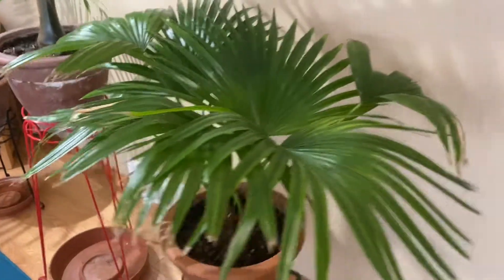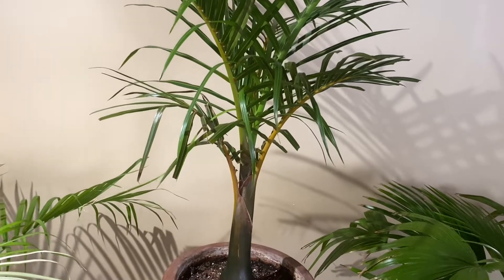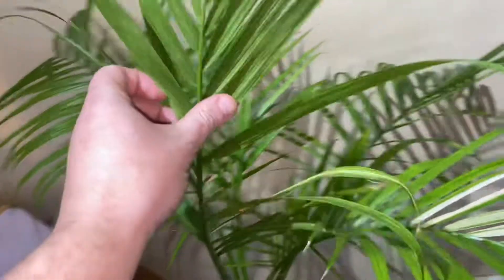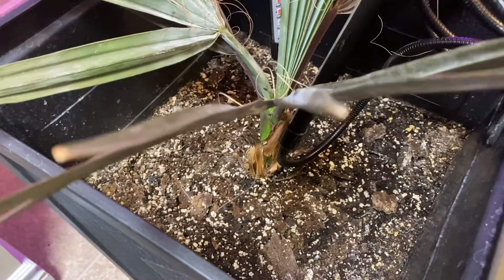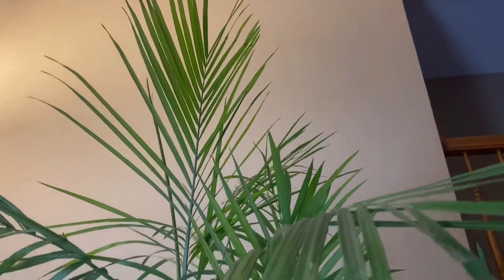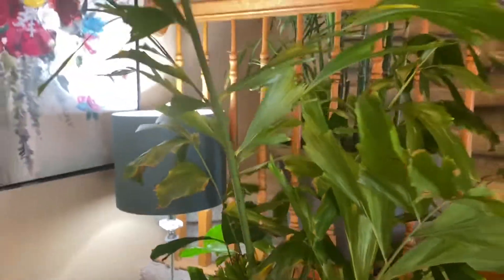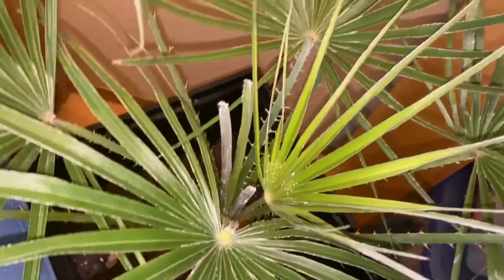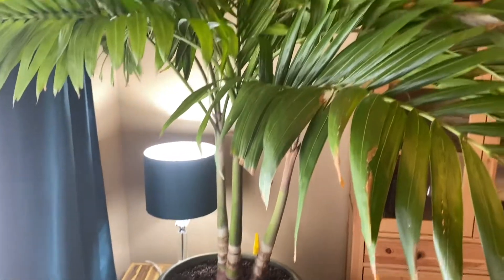Prairie Palms #11 - mid winter 2022 update (part 2)